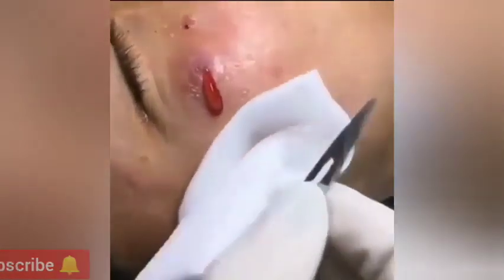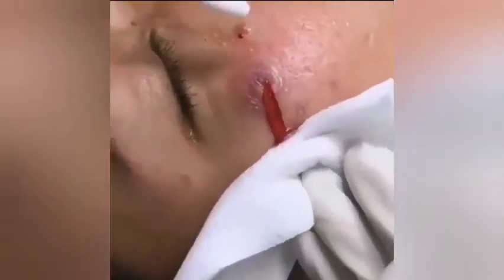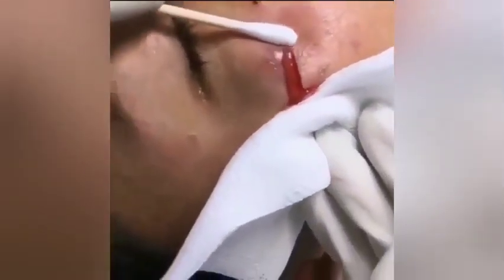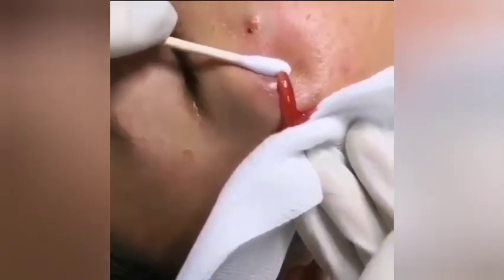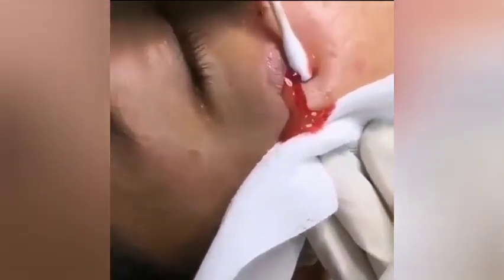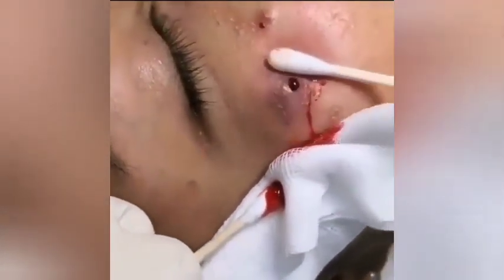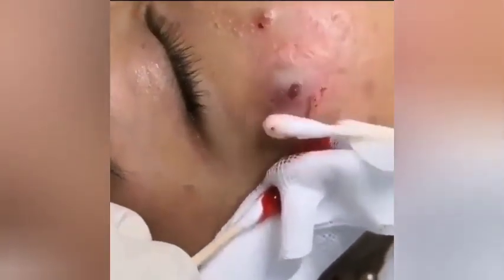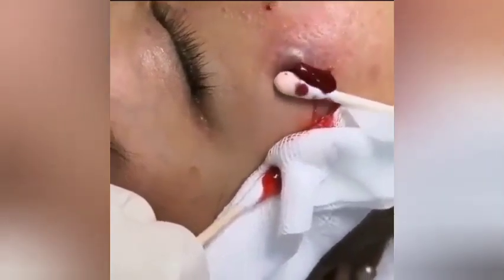Big giant Cyst, Pimple & Cyst popping this week, blackheads, zits, acne popping